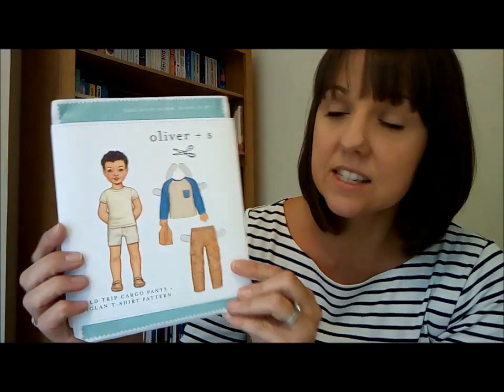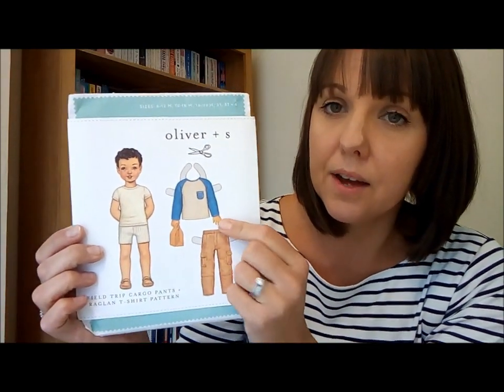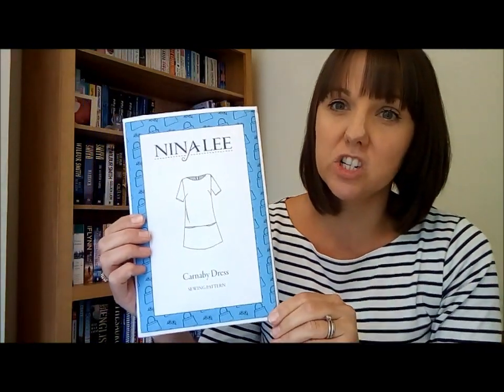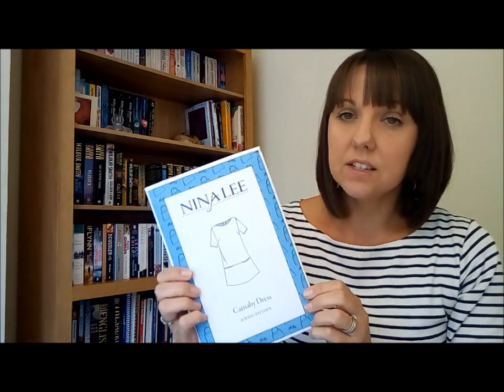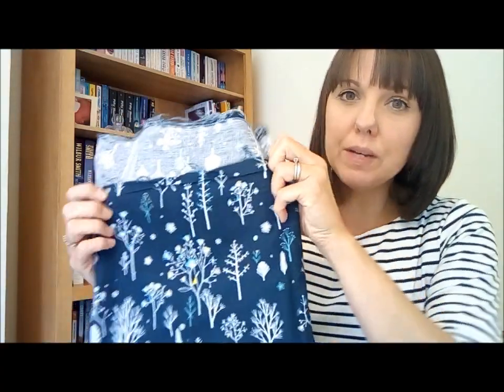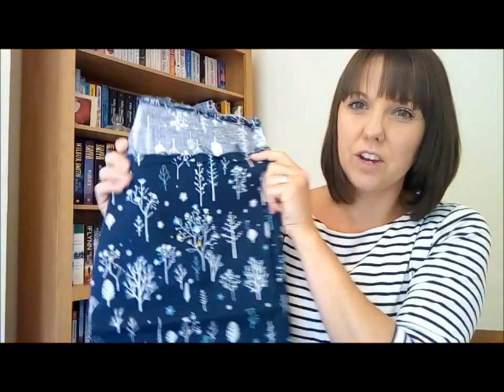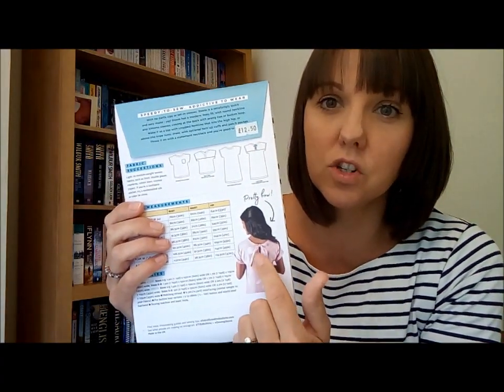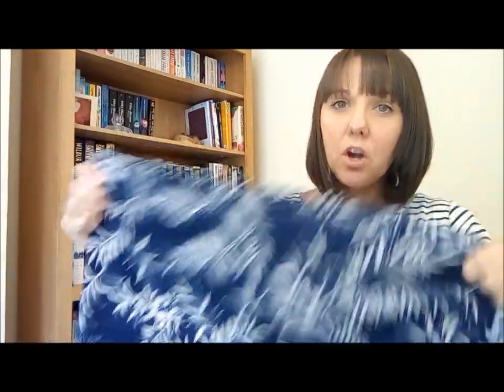Sew Little Time - September 2018 Sewing Plans - Vlog #3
My sewing plans for September 2018.

Patterns:
Field Trip Raglan Tee - Oliver + S
Stevie Dress - Tilly and the Buttons
Carnaby Dress - Nina Lee

Fabric:
Jersey fabrics are all from Guthrie & Ghani
Both woven fabrics are from John Lewis (last year's sale)

YouTube Channels mentioned:
Daffodiledger

Shops Mentioned:
Guthrie & Ghani
Crafty Sew & So
John Lewis

Music for opening and ending is Crossfire by Brendon Flowers